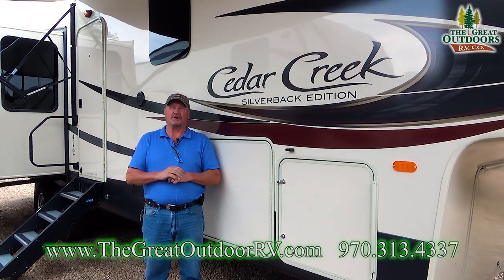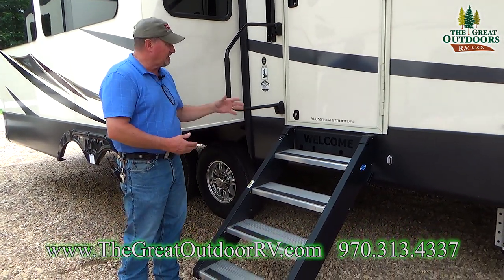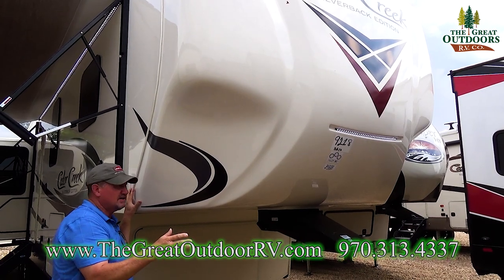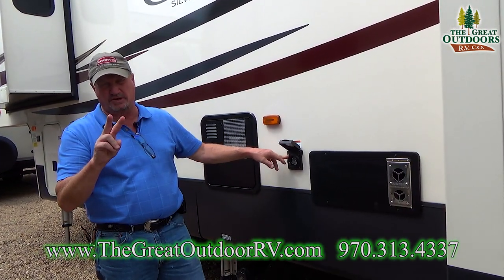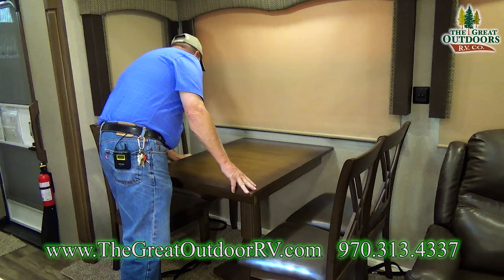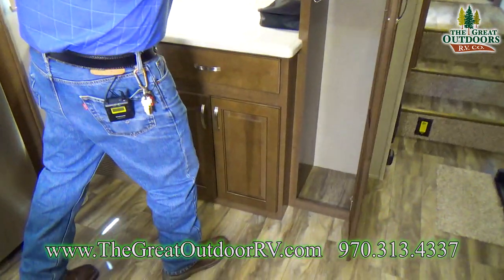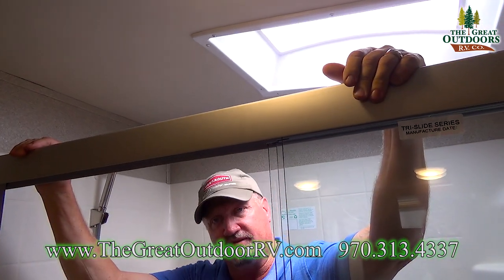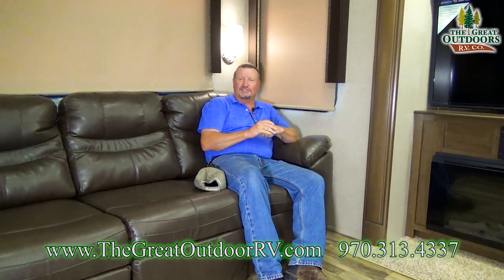New 2018 Island Kitchen CEDAR CREEK SILVERBACK 35IK Large Bathroom Fifth Wheels Colorado RV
Come and enjoy the outdoor living in this Cedar Creek Silverback 35IK. Surround yourself in luxury with a rich interior, cathedral ceiling slides out, free standing table and chairs, entertainment center with fire place, wireless rear camera system and automatic 6 point level-up. After a long day of hiking unwind on the Serta King Dreamscape bed while enjoying your favorite show on the 32\” LED bed T.V. Come on in and see what adventure the Cedar Creek Silverback 35IK will take you.

Winterizing.